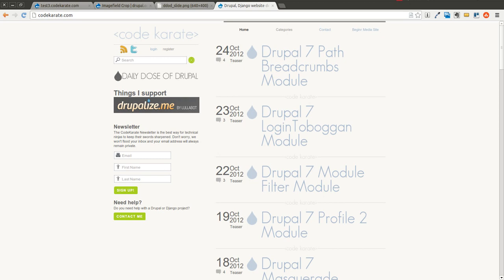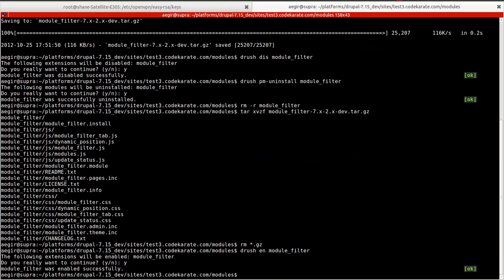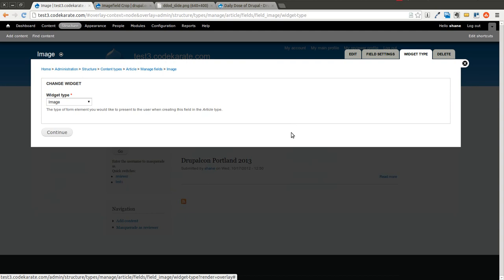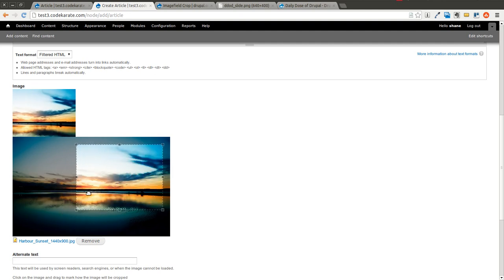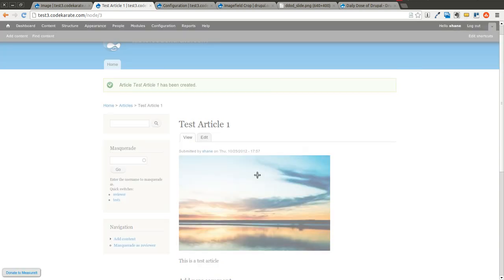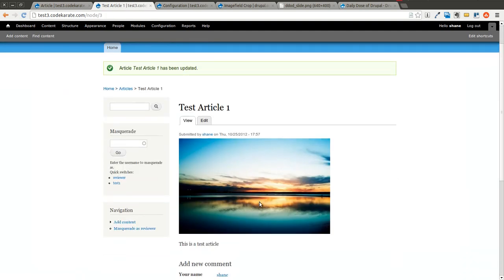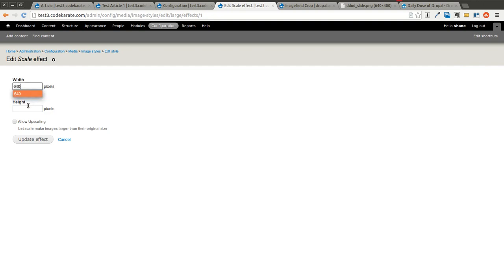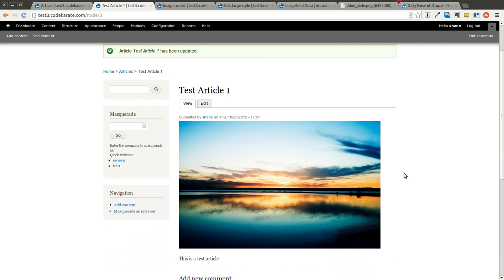Drupal 7 Imagefield Crop Module - Daily Dose of Drupal Episode 37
Have you ever wanted to be able to select how the image gets cropped when you upload an image to Drupal? If so, you are in luck with the Drupal 7 Imagefield Crop module. This module will allow you to upload an image and immediately select a cropped region from the image for display purposes.

In this module you will learn:

- How to use the Drupal 7 Imagefield Crop module to allow you to select which portion of an uploaded image to display
- How to make sure the cropped image is rendered at the highest possible quality

Note: I made a minor mistake saying that the quality of the image would get better when changing the image style size. When using the scale operation, the aspect ratio of the image remains unchanges. So what I was doing did not affect the quality of the image, I only affected the size the image was displayed as.